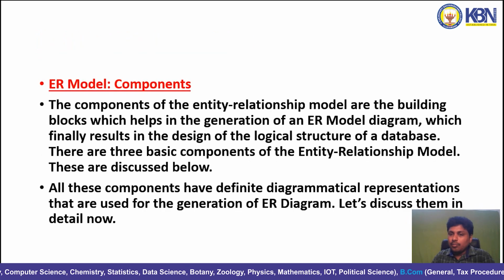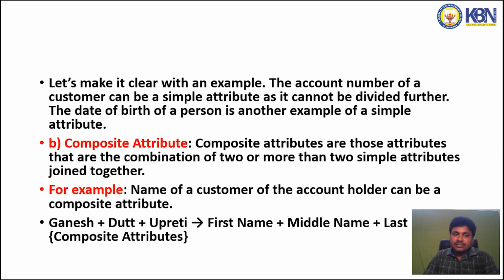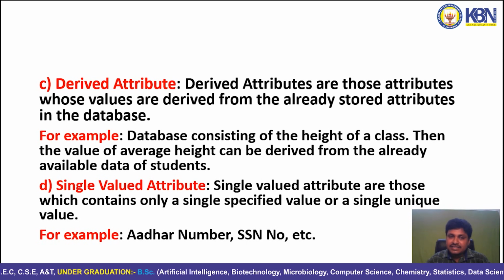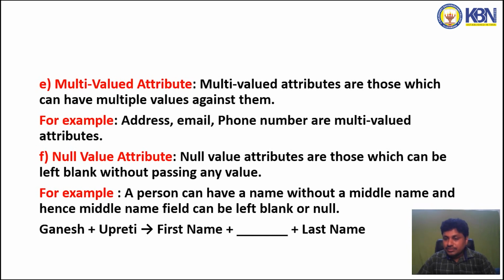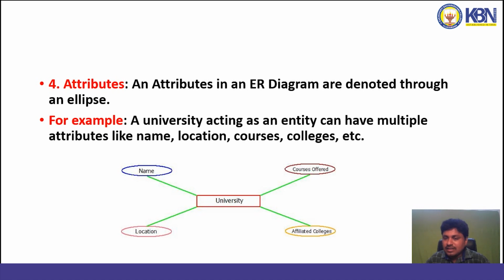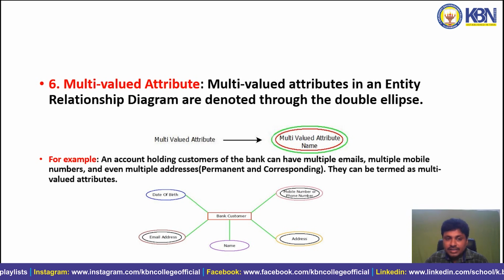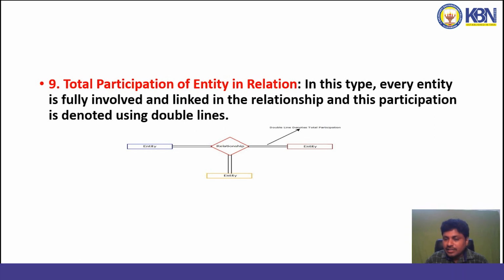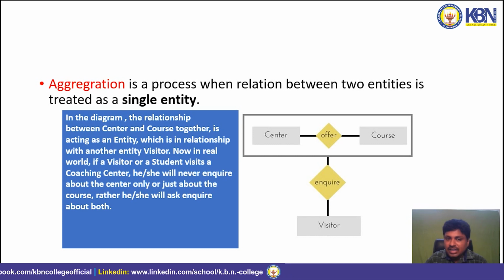Unit-2 | DBMS-ER Models by Mr. G.Siva Prasad, Dept. of Computer Science & Applications,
Unit-2 | DBMS-ER Models by Mr. G.Siva Prasad, Dept. of Computer Science & Applications, K B N College, Vijayawada